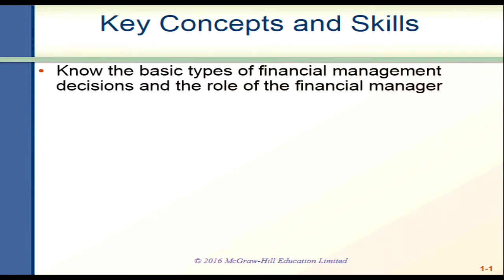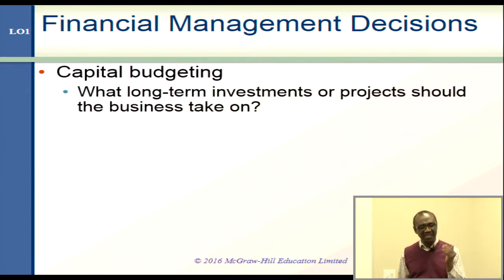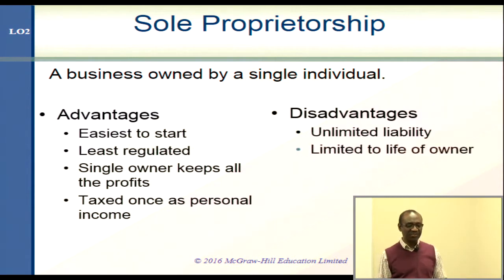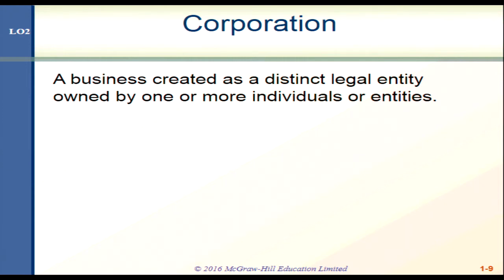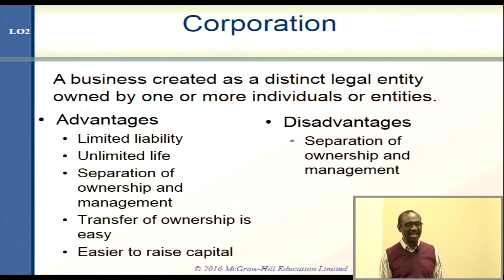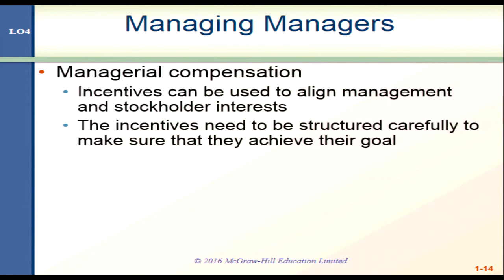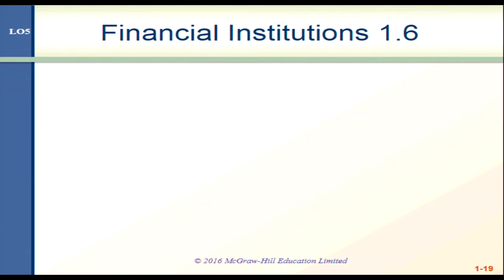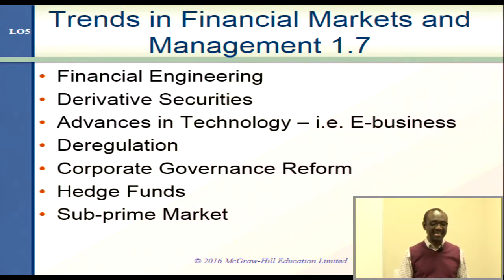MGT 3040 chapter 1 - What is Corporate Finance